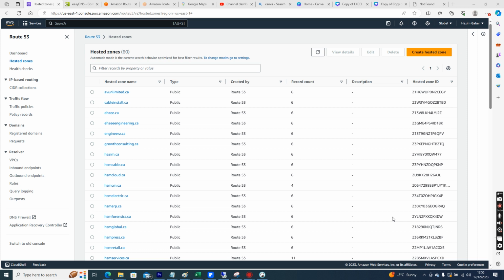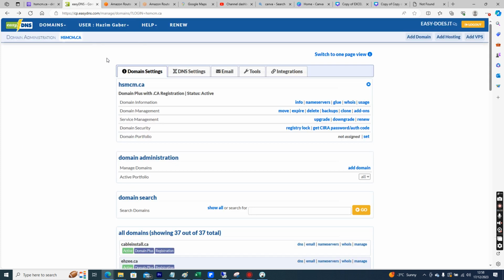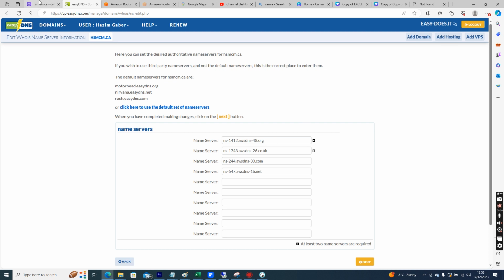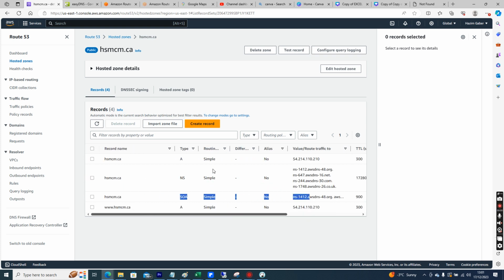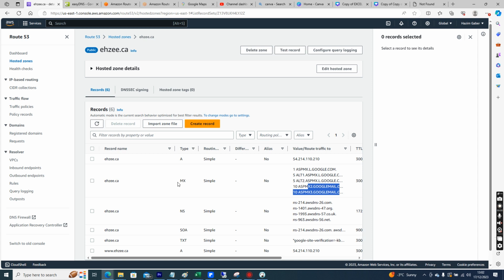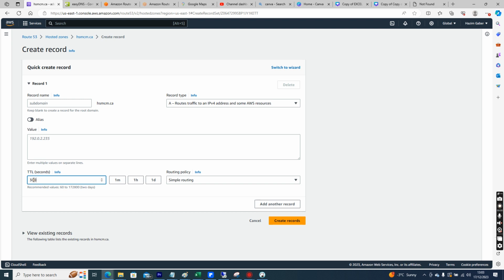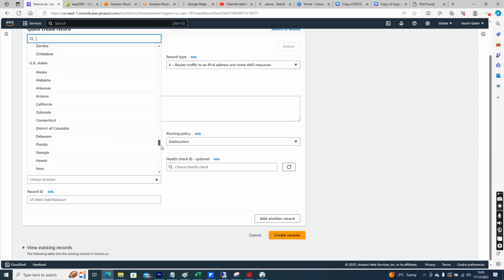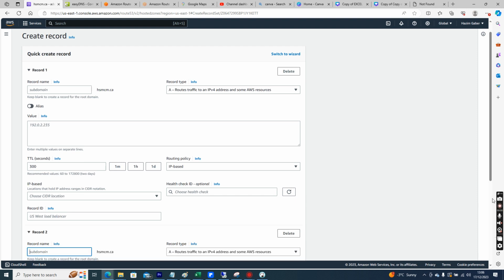Route 53 Tutorial: Domain Setup and DNS Records in AWS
In this video we learn about Amazon Web Services Route 53, and how much it costs.  We also learn how to add and delete a Hosted Zone from Route 53.  We learn about the different types of records and routing options.